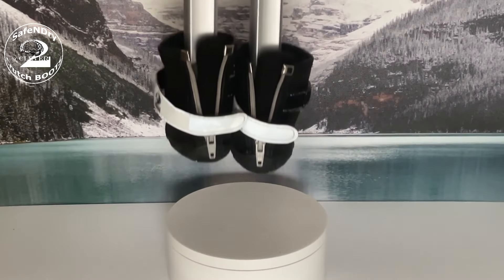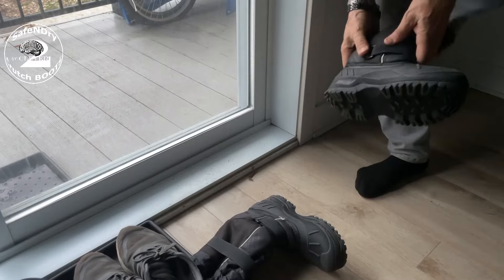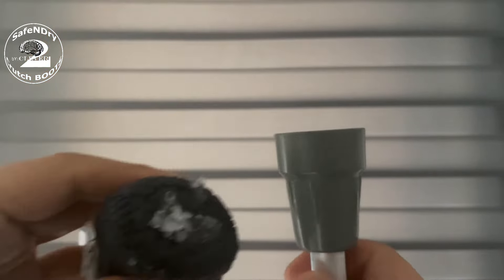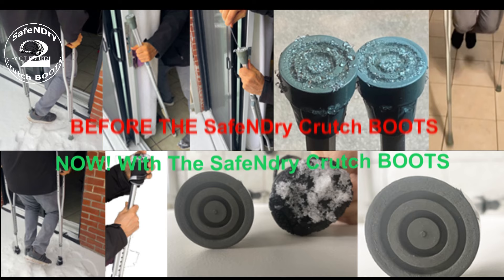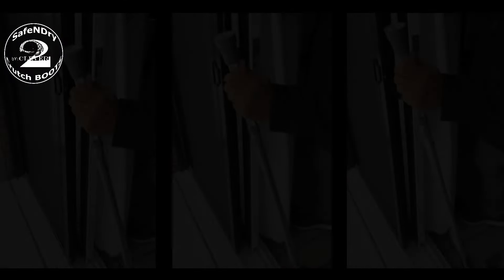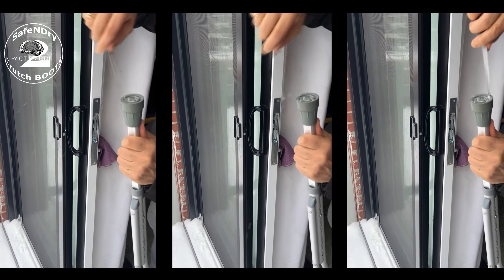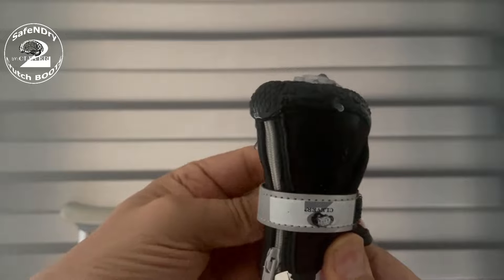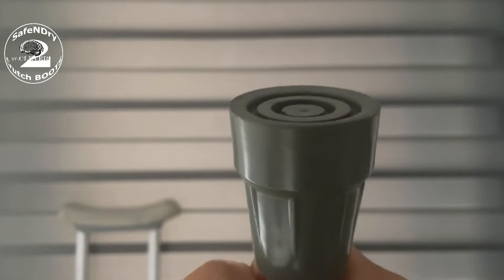SafeNDry Crutch Boots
- The transition from the wet and slippery outdoors to dry indoor environments can be particularly daunting. Moisture on crutch and cane tips can not only pose a slip hazard but also create safety concerns for indoor flooring.

Traditional solutions involve wiping crutch or cane tips dry before indoor use on any dry floor surfaces.

SafeNDry Crutch Boots eliminate this cumbersome step, making the transition from outdoors to indoors more convenient, you simply need to remove the tiny boots from your crutches-cane tips and you’re ready to go about your business safely.

Also they no longer have to clean the puddle left behind by wet crutch-cane tips that haven't been cleaned properly.

SafeNDry Crutch Boots represent a monumental leap in improving the winter mobility experience for crutch and cane users. These boots are more than just a protective covering; they are a game-changer in terms of convenience, safety, and overall well-being.

By eliminating the common challenges faced during the winter season, SafeNDry Crutch Boots empower users to reclaim their independence and move with confidence. The innovative design, incorporating waterproof materials, anti-slip soles, nylon zippers, and Velcro straps, ensures that crutch and cane tips remain dry and secure in any weather conditions.

SafeNDry Crutch Boots are the ultimate solution for individuals seeking a more comfortable and reliable winter mobility experience. As a unique product with no equal on the market, they are poised to make a significant impact in the lives of crutch and cane users. Say goodbye to the struggles of winter and hello to a season of safety and ease with SafeNDry Crutch Boots.

Step confidently into winter with SafeNDry Crutch Boots – where mobility meets resilience!"